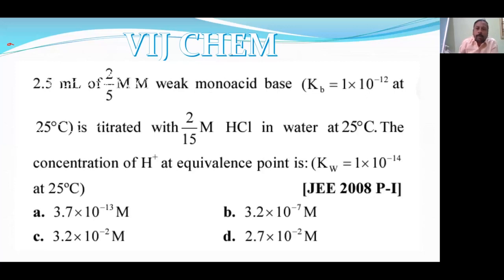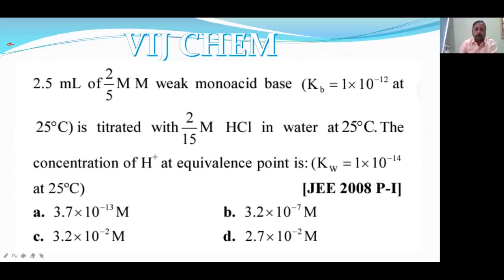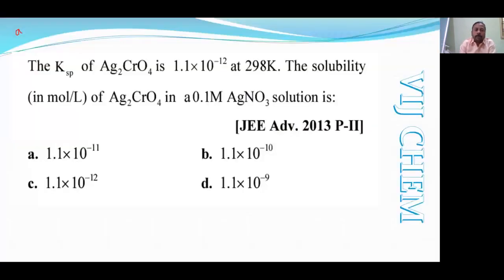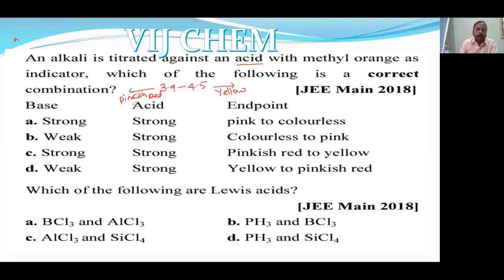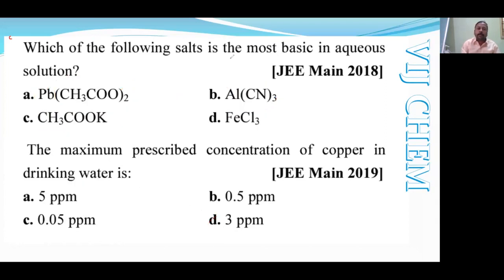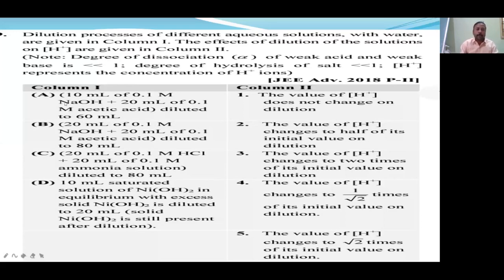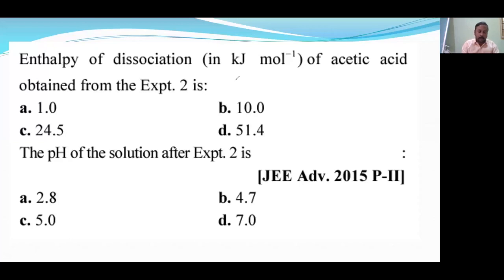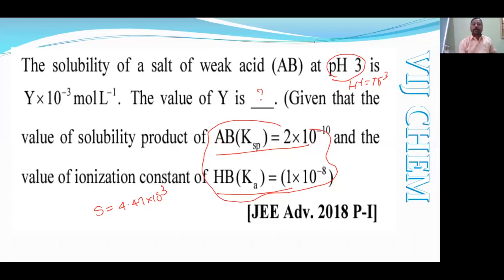PREVIOUS YEARS QUESTIONS (PYQs) IONIC EQUILIBRIUM solved With Tricks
(PYQs)
IONIC EQUILIBRIUM
solved With Tricks

PYQ Revision series  for JEE & NEET | Class 11 Chemistry  | IONIC EQUILIBRIUM

This PYQ revision Series is for all JEE & NEET Aspirants for quick revision of Chemistry Concepts Through Previous years Questions and exam memory maps.
All exams (JEE Mains&Advanced, NEET&AIIMS) Concepts are explained for the topic of IONIC EQUILIBRIUM . All exam Questions are Analysed by VB sir in this video.
VB sir made detailed solutions to All questions of IONIC EQUILIBRIUM in such a way that Students can make add on SHORT NOTES while watching this video which helps them in Strong Revision of topic.

For Detailed coverage of all Concepts of
Class 11 Chemistry in Chapter of IONIC EQUILIBRIUM watch all concept videos through play list link

For QUICK COVERAGE of all Concepts of IONIC EQUILIBRIUM, Students can review this chapter video lecture From ONE SHOT CATALYSER CRASH COURSE series available at given link:

One Shot IONIC EQUILIBRIUM

For Further Practice for UP COMING Exams, Solve and Check

For Advanced Exam D.P.P

IIT JEE previous years Questions solved with Tricks and detailed explanation

JEE Mains  previous years Questions solved with Tricks and detailed explanation

JEE Advanced previous years Questions solved with Tricks and detailed explanation

NEET previous years Questions solved with Tricks and detailed explanation

previous years Questions JEE mains&Advanced solved with Tricks and detailed explanation